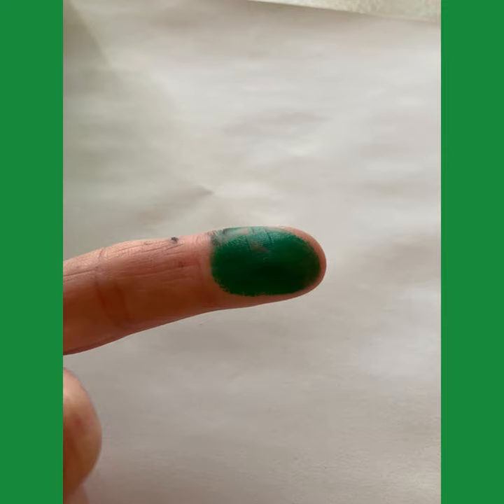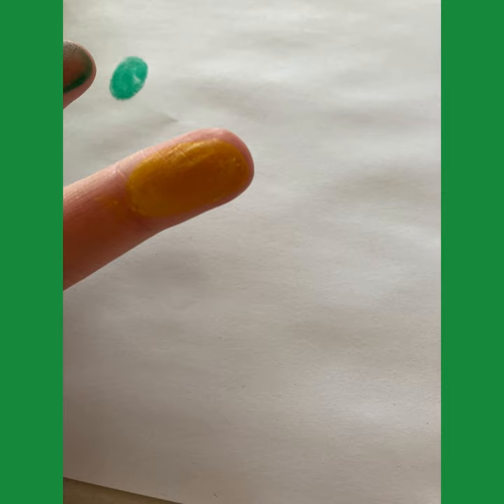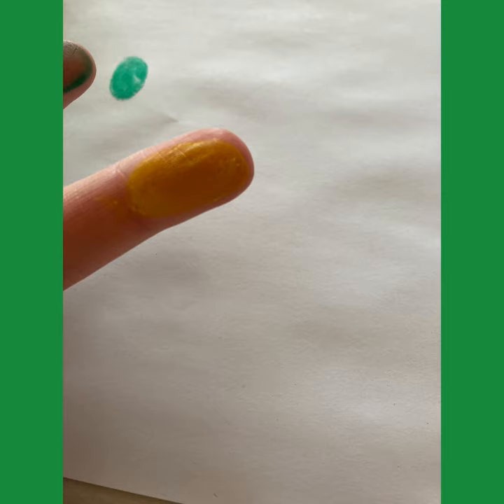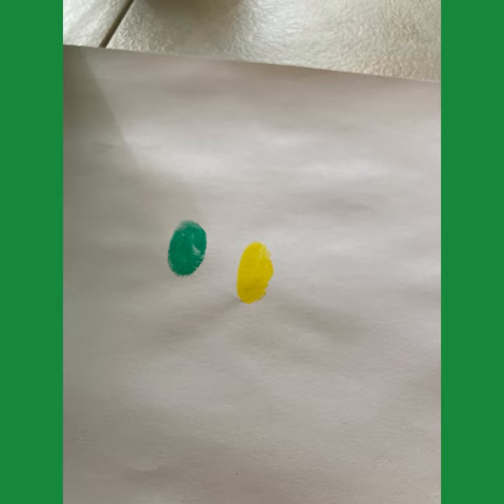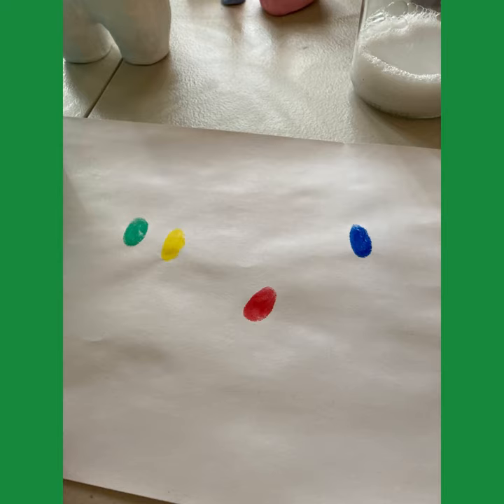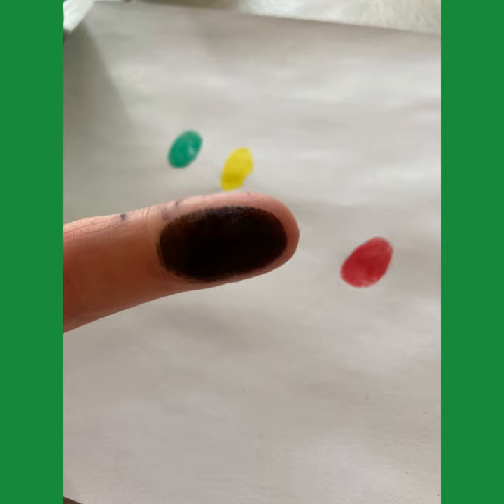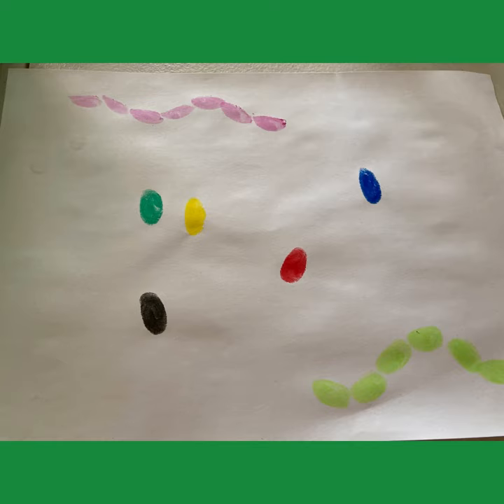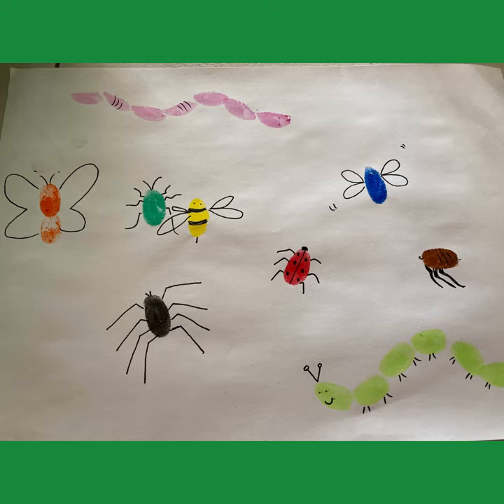Insect finger painting with Stacy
Learn how to make cool bugs with finger paints!